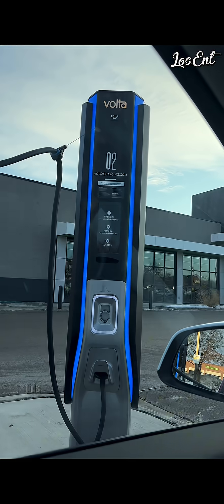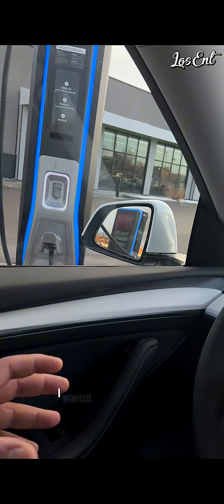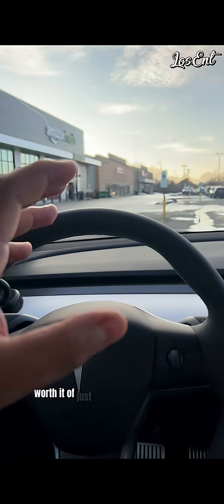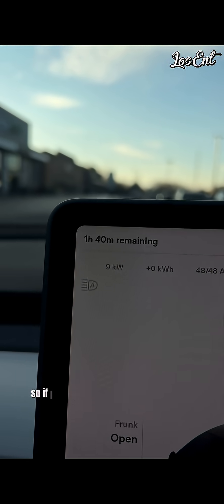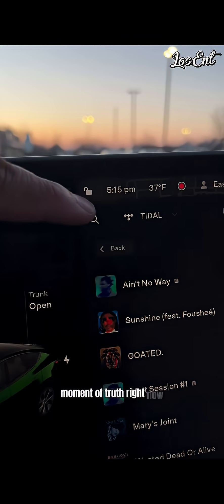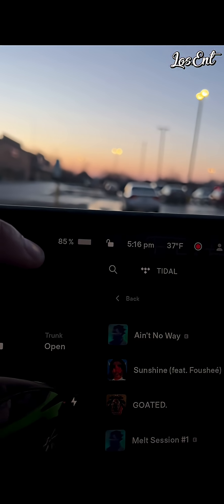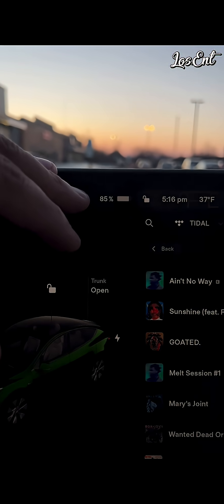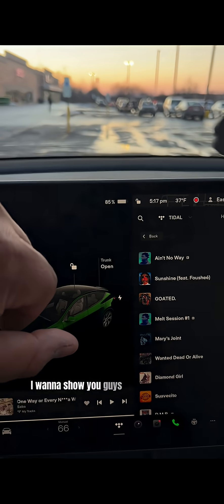Testing a Third-Party EV Charger on My Tesla Model Y | How Fast Does It Charge?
Curious how a third-party EV charger stacks up against Tesla’s own charging options? In this video, I test a non-Tesla Level 2 charger with my 2023 Tesla Model Y and track how much charge I actually get—plus how long it takes.

⚡ Whether you're looking for a more affordable charging solution or just want to know how well third-party options perform, this test has the answers.